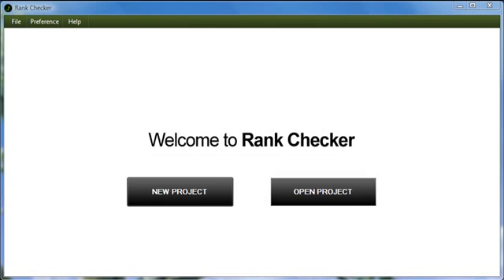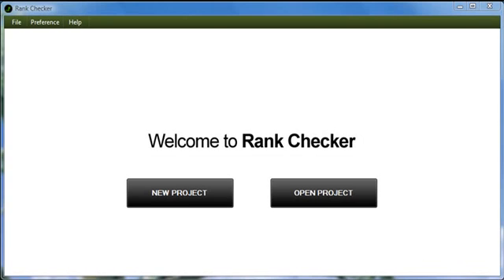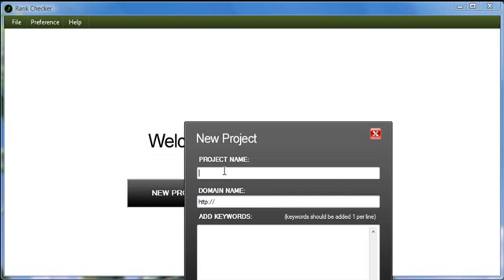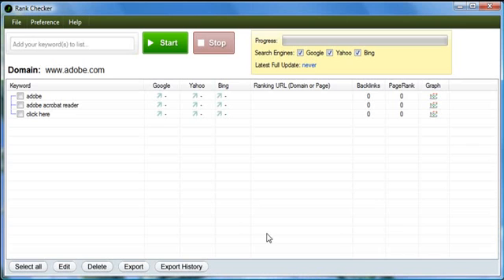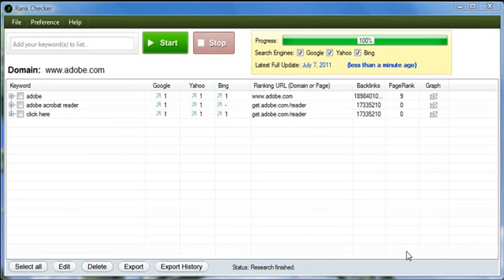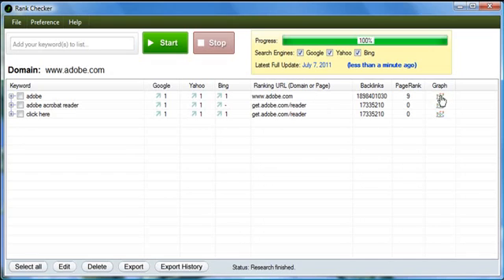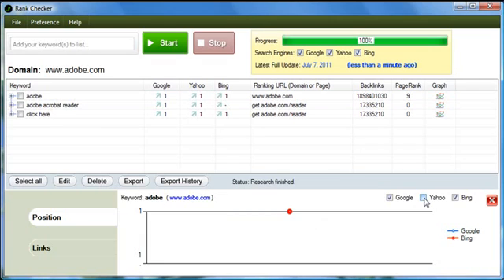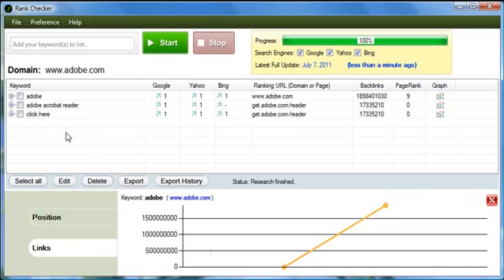Rankerizer Cool Keyword Rank Checker by Brad Callen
Read all about this cool keyword rank checker by Brad Callen. Brad is a well respected internet marker for many years and I can honestly say his stuff works. He knows what it's "all about" and creates great products.